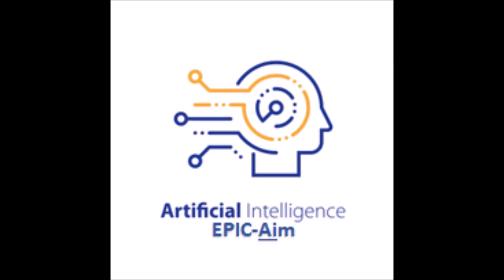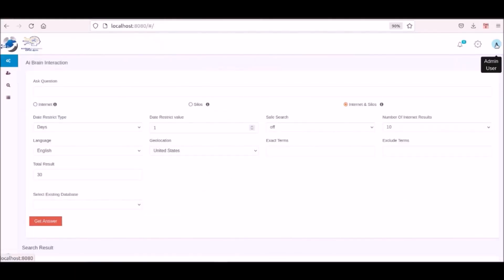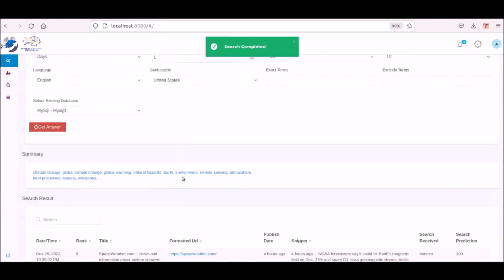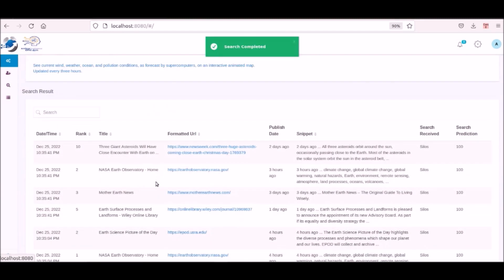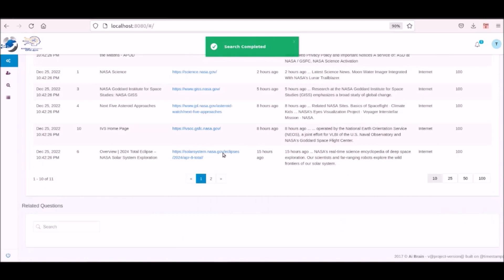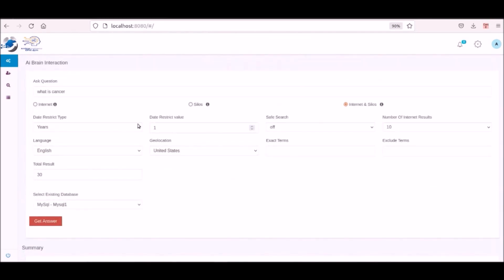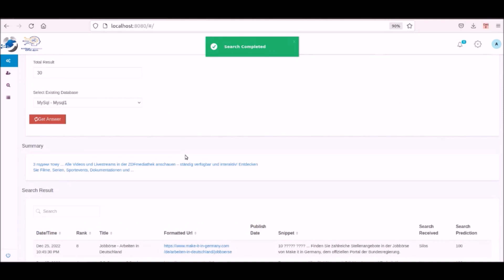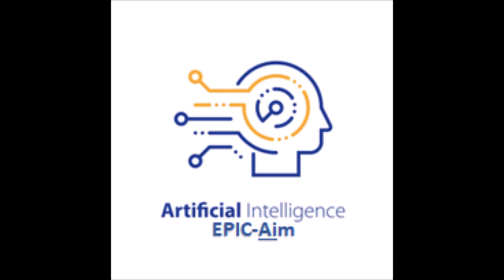Real Cognitive Artificial Intelligence on its way!